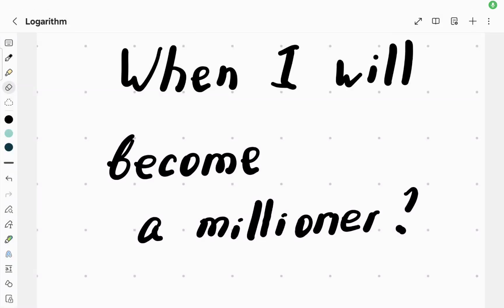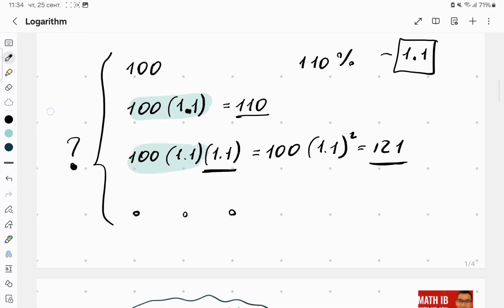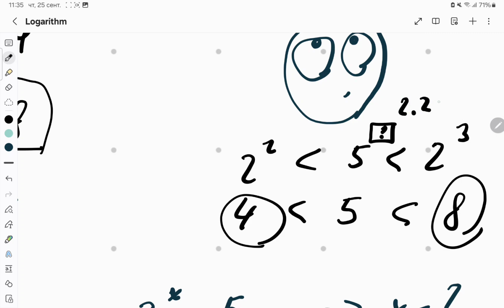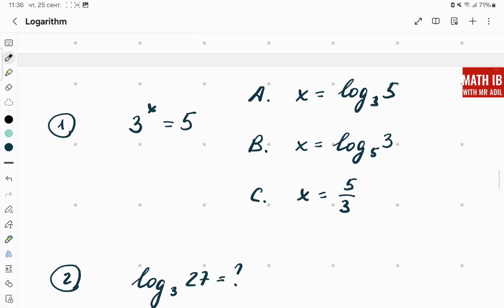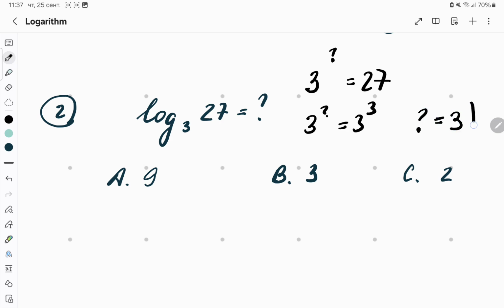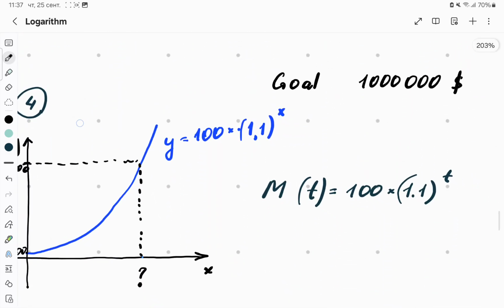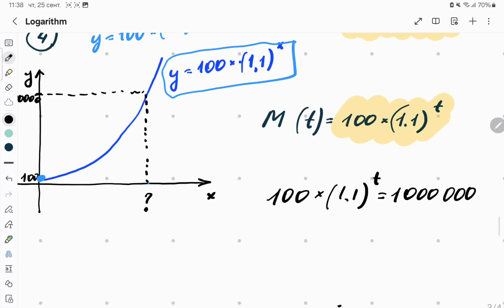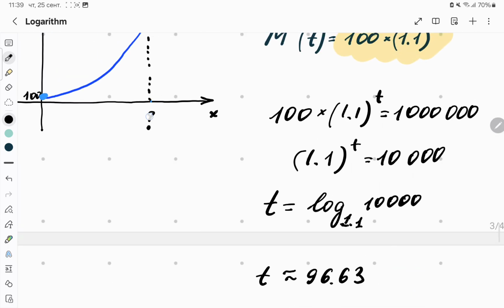Logarithm concept IB DP/MYP AI/AA SL/HL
In this video, we explore the big question: When will I become a millionaire? 💸
Step by step, I’ll show you how math and simple calculations can help estimate your financial future. Watch till the end and try it yourself!